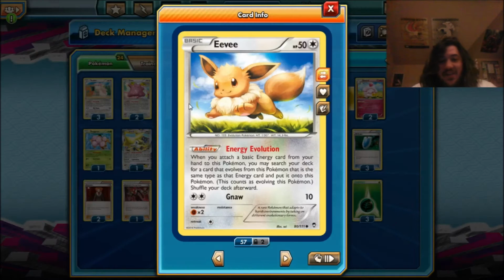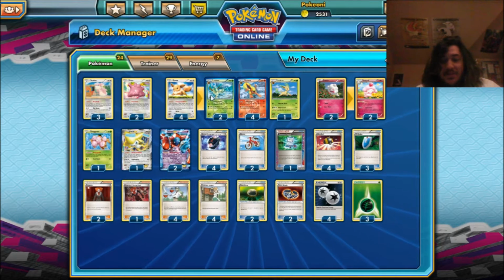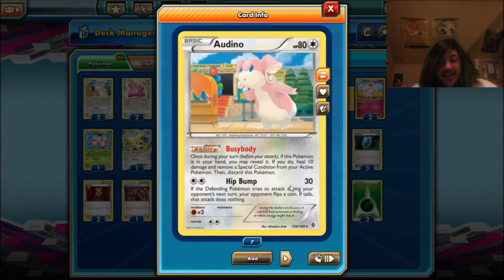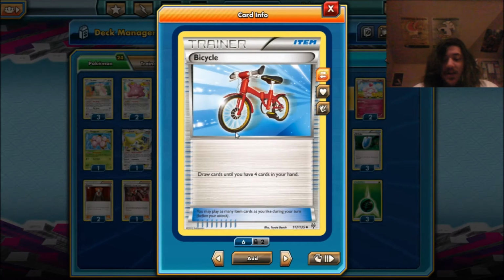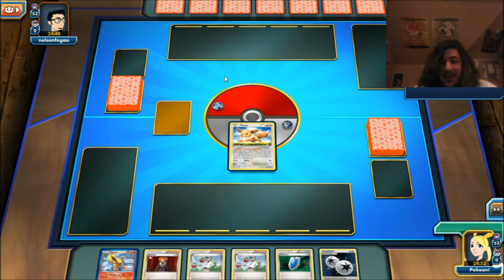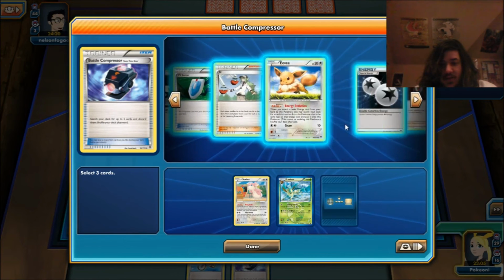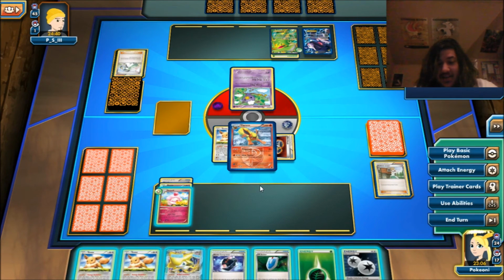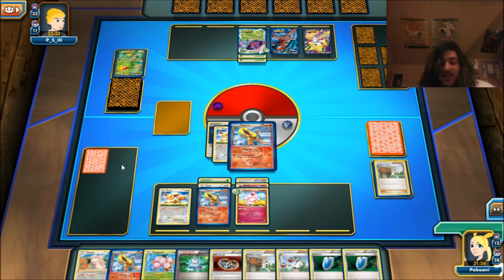Main Deck Monday #4 Flareon/Slurpuff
Main Deck Monday is where I take someone's list and play it for the viewers to see the deck in action. Today I have Justin Aaron's deck list from his 2nd place cities.

If you have any suggestions or comments please leave them below.